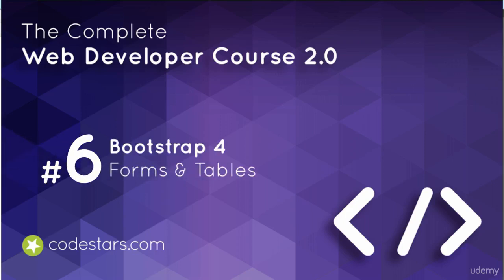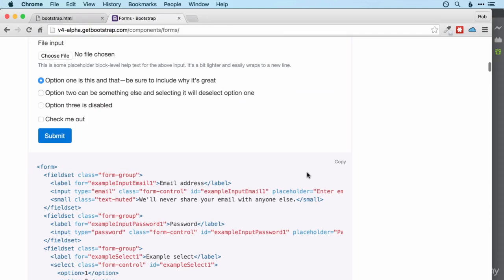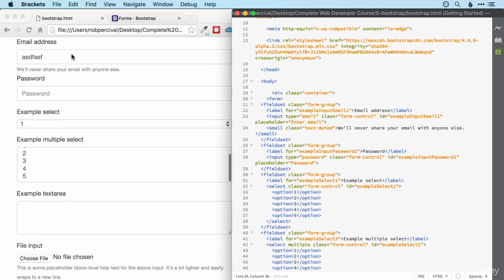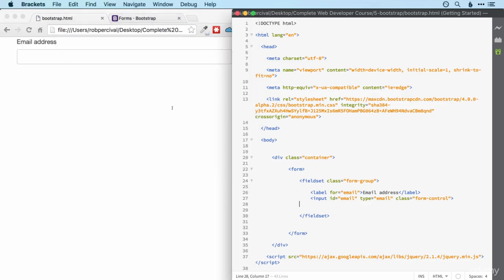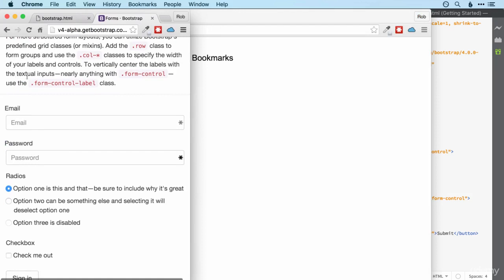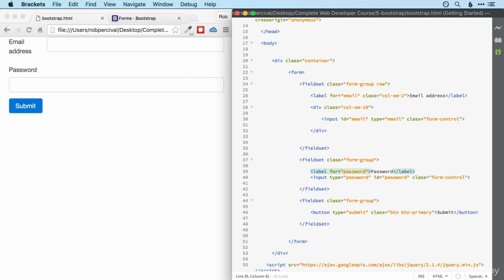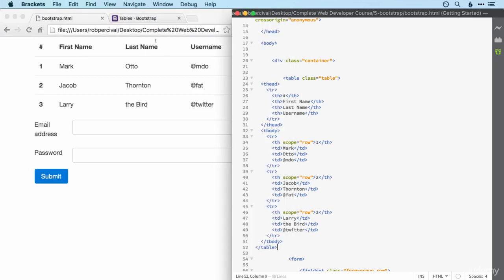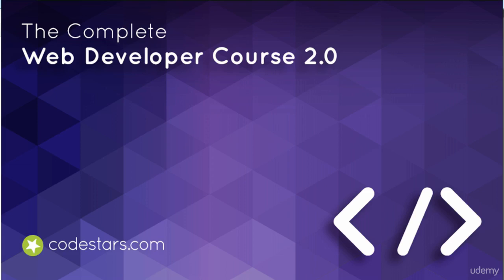71 Forms & Tables